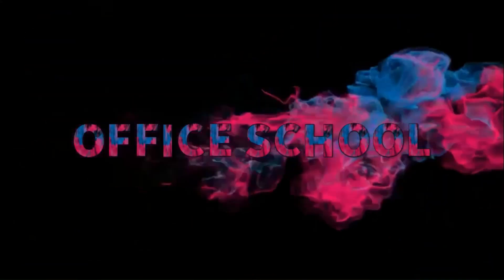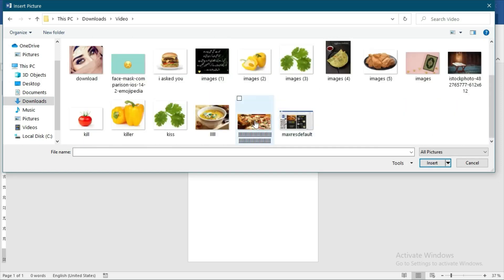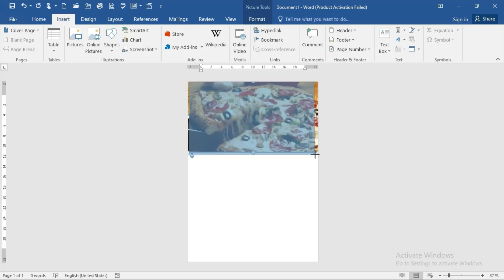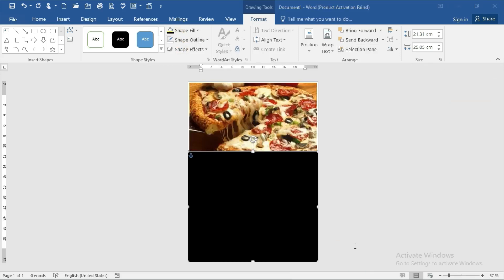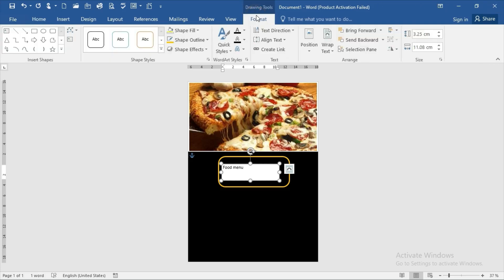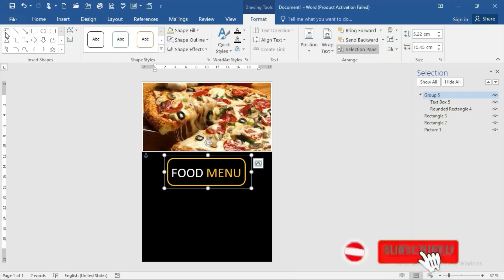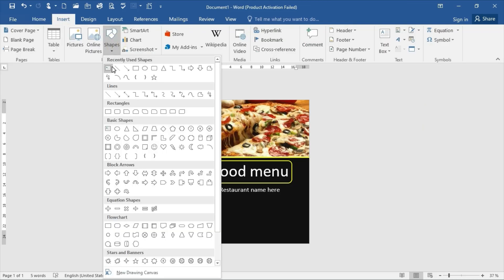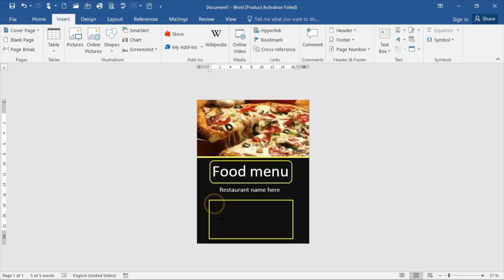FOOD MENU COVER PAGE DESIGN USING MICROSOFT WORD | RESTAURANT FOOD MENU COVER PAGE DESIGN IN MS WORD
Hello Friends :
Food Menu design using ms word || How to make Restaurant Menu Card Design in ms word | OFFICE SCHOOL
page size:
                  A4 Size
                  Landscape